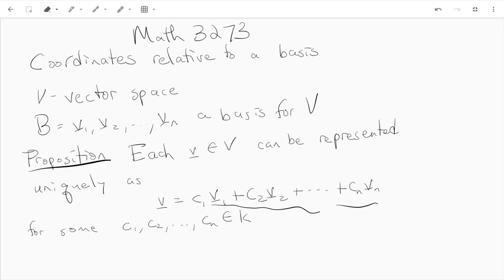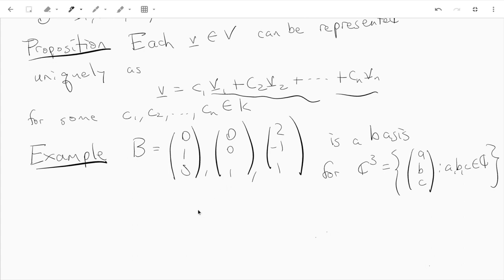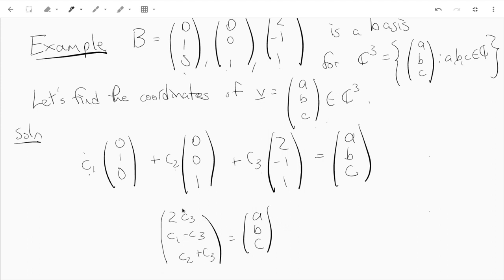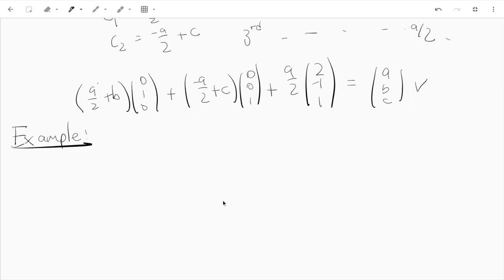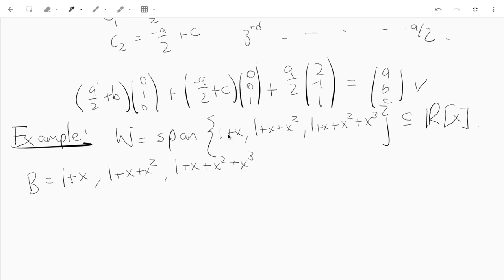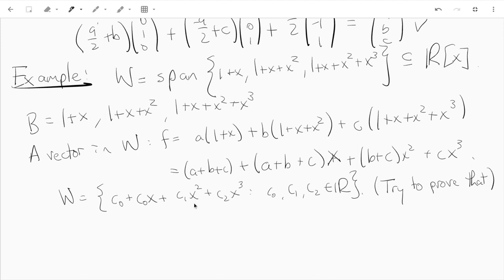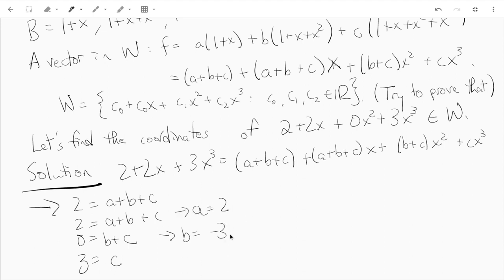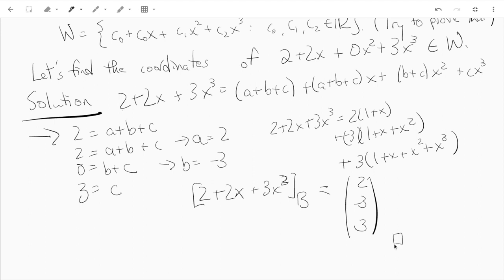Math 3273 - Coordinates part 2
Coordinates of a vector relative to a basis.
Two short examples.